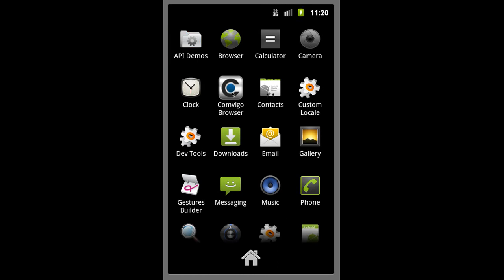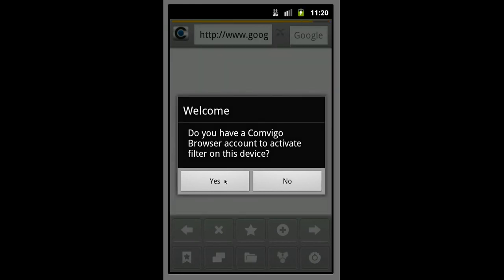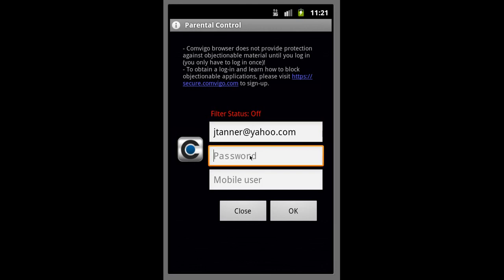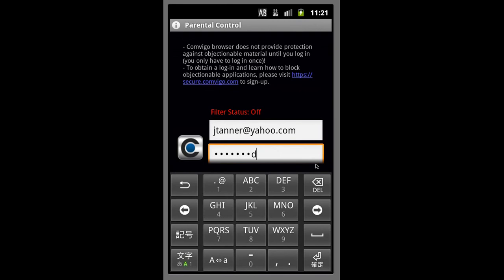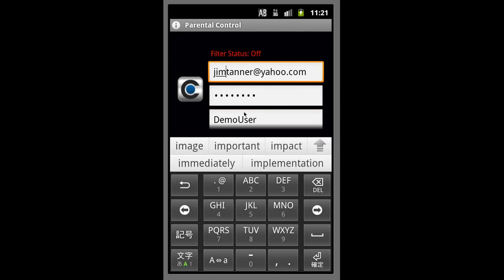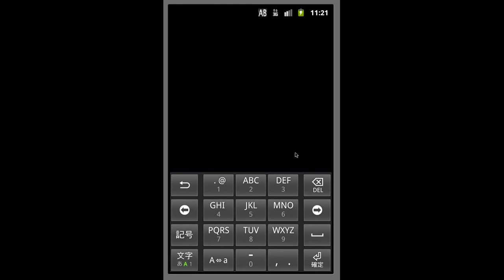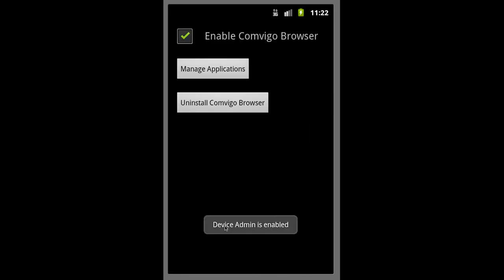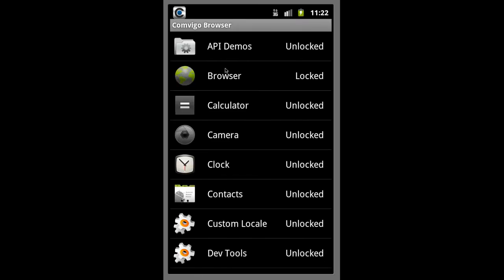Android Internet Filter Browser Activation - Comvigo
Step by Step instructions on activating the Comvigo Internet Filtering  Browser for Android on you Android Phone or your Android Tablet.  The activation connects the device with the Cloud Filter, and enables you to change the settings of the phone or tablet from anywhere you have a browser.

To Activate:

1. (rememeber the email and password, you will use these for activation)

3. The Comvigo Android Filter Browser will prompt you to activate the device.

4. Enter the email and password that you used to register

5. Press Activate when the browser prompts you.

6. and administer the device (change blocking settings) from anywhere you have a browser.